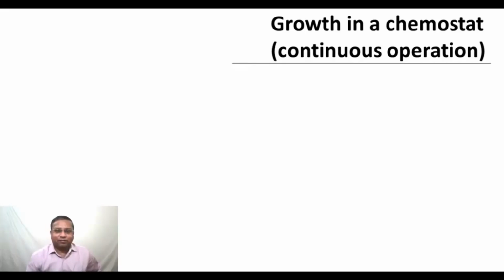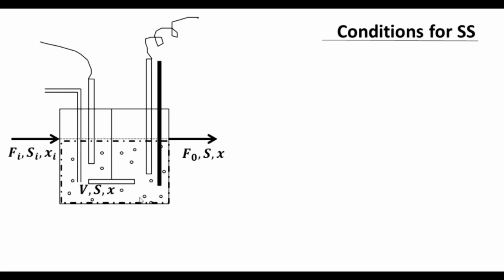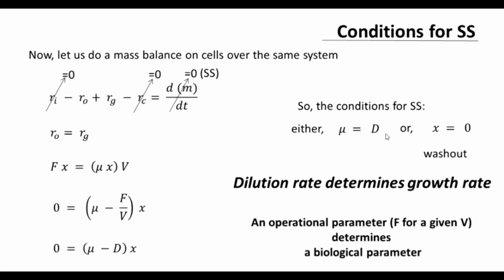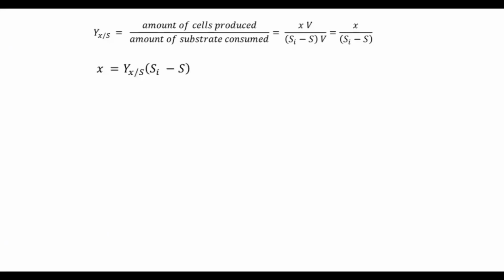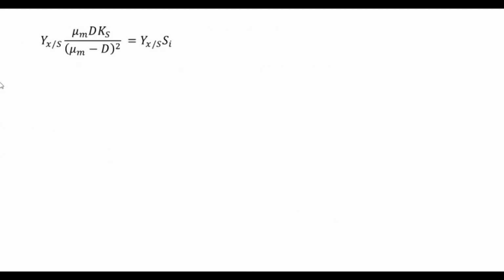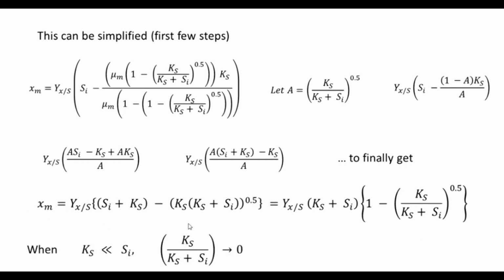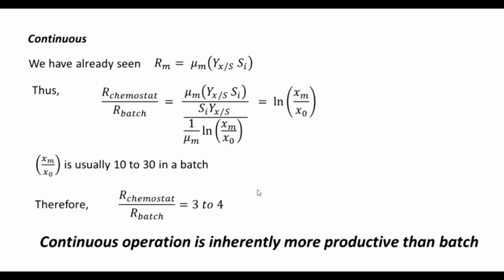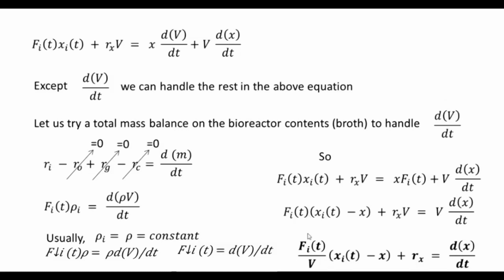Bioreactor Analysis: Chemostat And Fed-Batch